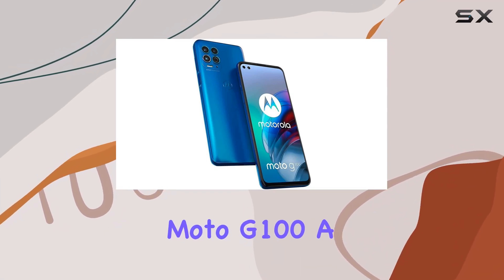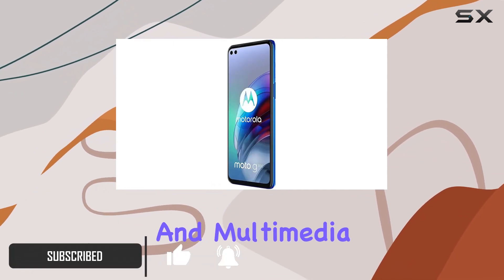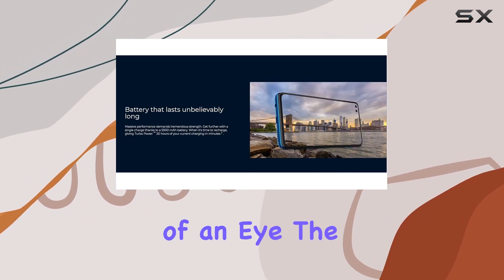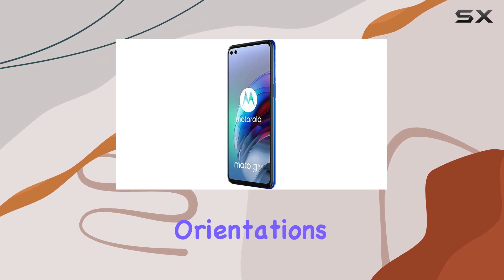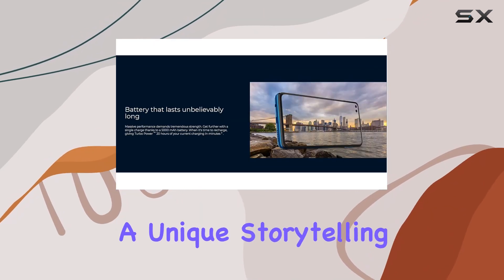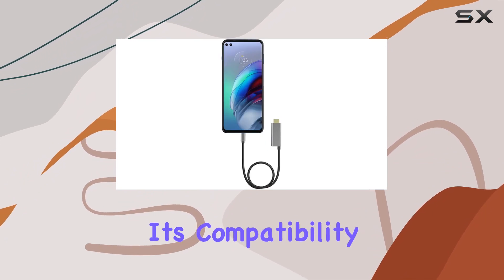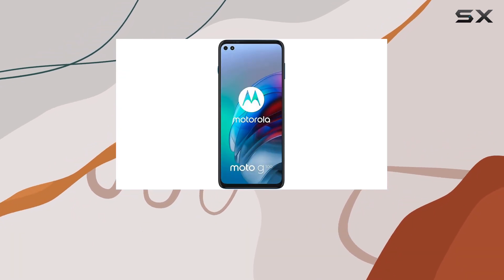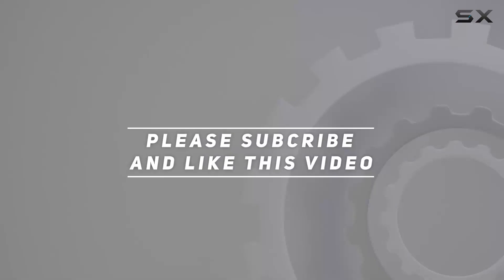Unleashing the Moto G100: 5G Powerhouse with Snapdragon 870!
0:00 Intro
0:06 Review

Things that we mentioned in this video:
Moto G100 (128GB, 8GB) : B099H4CNXV